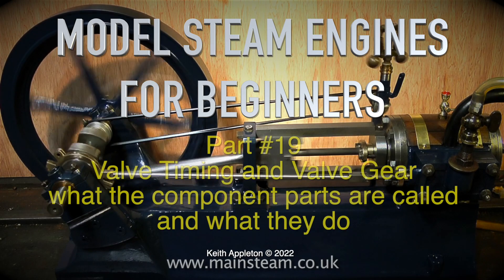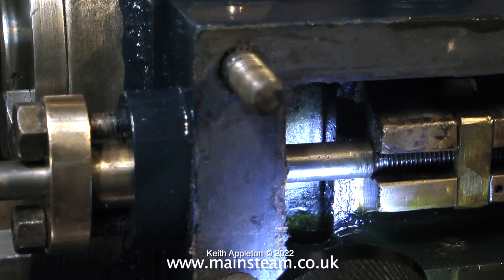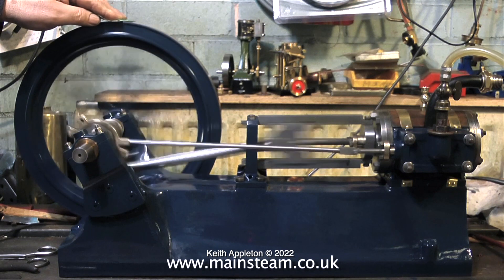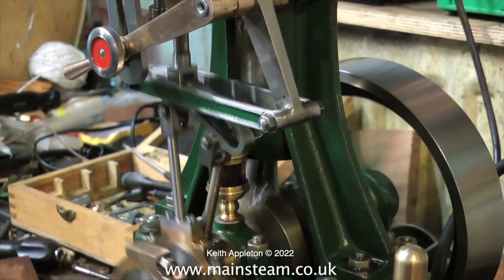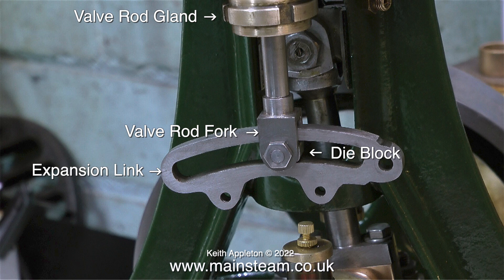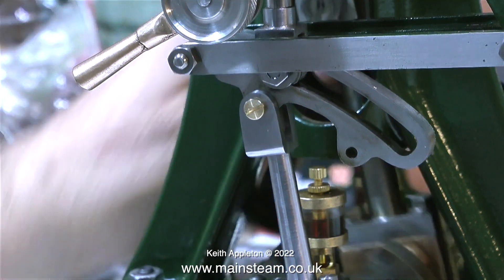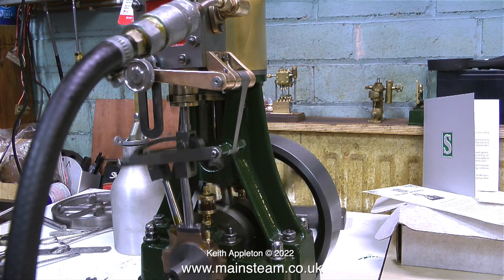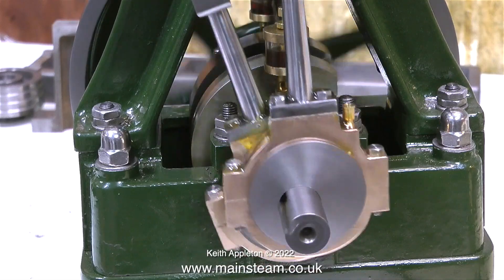VALVE TIMING AND VALVE GEAR - MODEL STEAM ENGINES FOR BEGINNERS - PART #19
Valve Timing And Valve Gear - Model Steam Engines For Beginners - Part #19. Valve Timing and Valve Gear. What the component parts are called
and what they do.